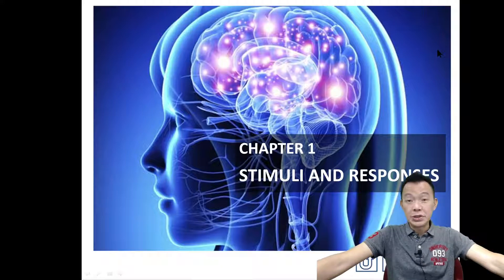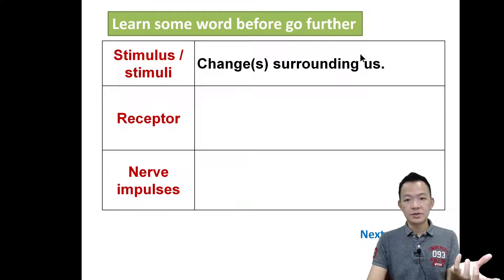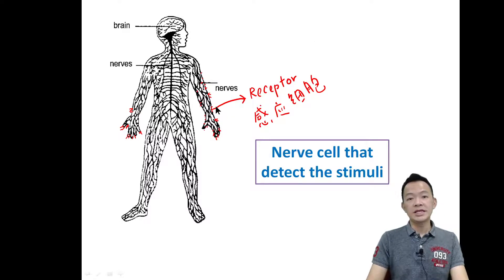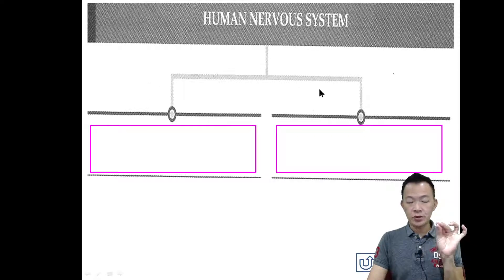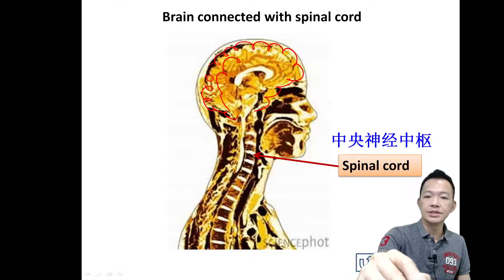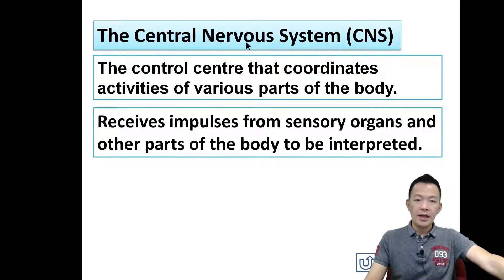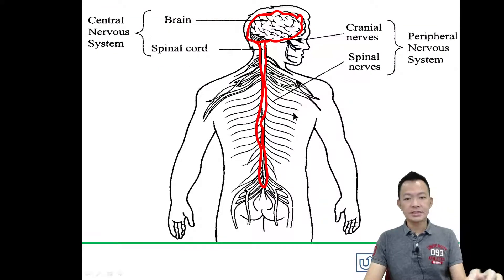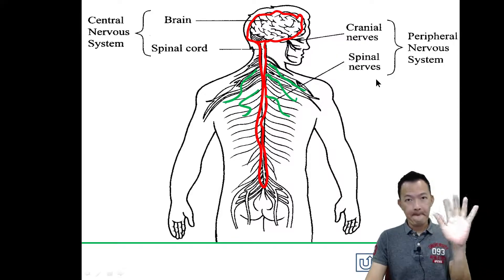Form 3 Science Chapter 1 Human Nervous System